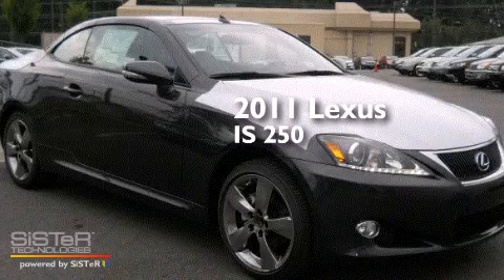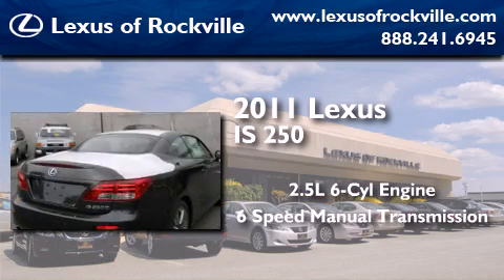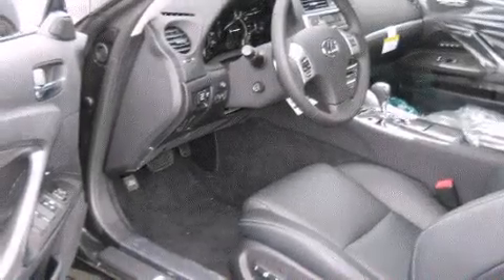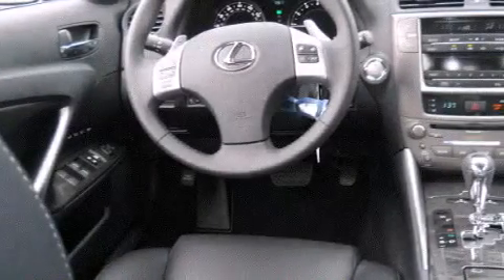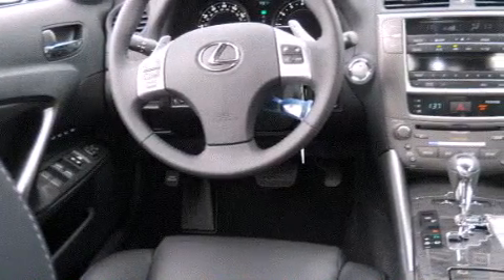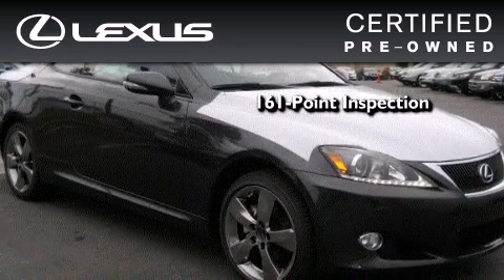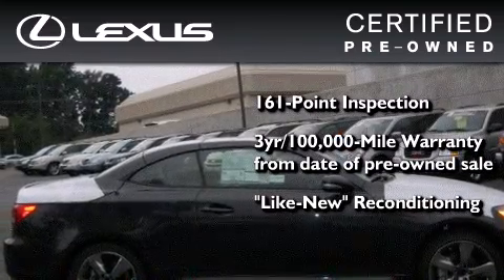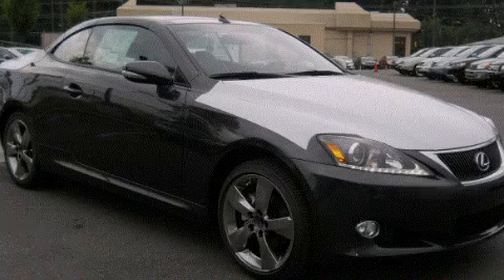2011 Lexus IS 250C Certified Rockville MD 20855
Year : 2011
 Make : Lexus
 Model : IS 250C
 Engine : 2.5L V-6 cyl
 Trans . : 6-Speed Manual
 Exterior : Gray
 Miles : 13,517
 Interior : Black

 15501 Frederick Road.

 Pre-Owned 2011 Lexus IS 250C Rockville MD